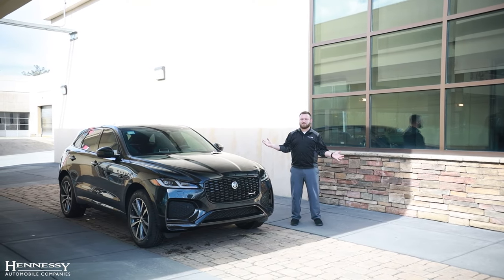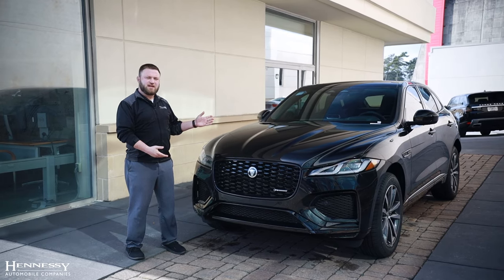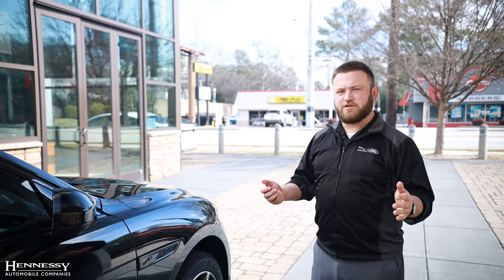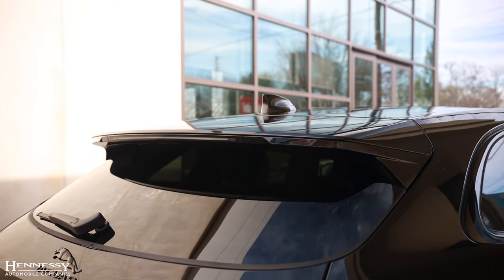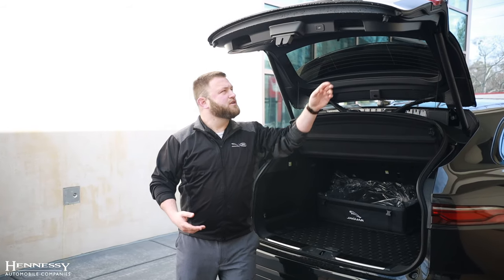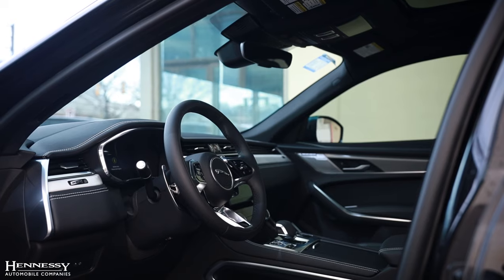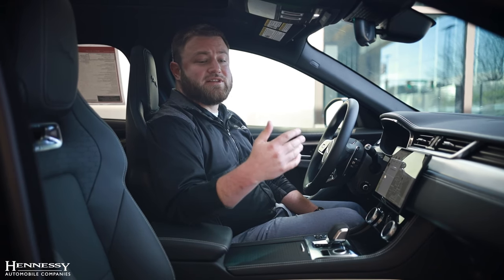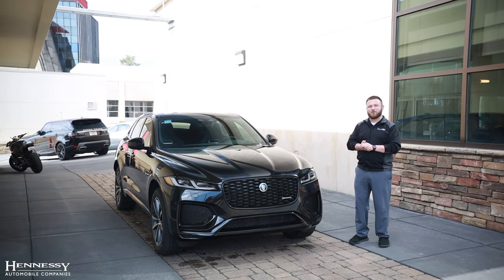2024 Jaguar F-Pace Review: What's Available?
Buckle up for an exclusive deep dive into the all-new 2024 Jaguar F-Pace! In this video, we're taking a closer look at Jaguar's latest masterpiece, promising luxury, performance, and innovation like never before.

Join us as we dissect every aspect of the 2024 F-Pace, from its captivating exterior design to its opulent interior features and exhilarating driving dynamics. With Jaguar's signature sleek lines, sculpted curves, and attention to detail, the F-Pace is a true embodiment of automotive elegance and sophistication.

Inside the cabin, prepare to be pampered by premium materials, state-of-the-art technology, and thoughtful touches that elevate the driving experience to new heights. From the intuitive infotainment system to the sumptuous seating and spacious cargo area, the F-Pace offers a sanctuary of comfort and convenience for drivers and passengers alike.

But luxury isn't the F-Pace's only forte. Under the hood lies a range of potent powertrains delivering breathtaking performance without compromising efficiency. We'll delve into how these engines translate to the road, delivering a thrilling driving experience that's synonymous with the Jaguar name.

Safety is paramount in the 2024 F-Pace, boasting a suite of advanced driver assistance systems and cutting-edge safety features to provide peace of mind on every journey. From adaptive cruise control to lane-keeping assist and autonomous emergency braking, Jaguar leaves no stone unturned in ensuring the safety of its occupants.

Whether you're a die-hard Jaguar enthusiast, a luxury car aficionado, or simply curious about the latest innovations in the automotive world, our review of the 2024 Jaguar F-Pace is a must-watch. Join us as we unravel the mysteries of this extraordinary crossover SUV and discover why it's a game-changer in its segment.

0:00 Intro
0:09 Powertrain Options
0:29 Front End Design
0:55 Wheel Options
1:01 Cool Features
1:21 Rear End Design
1:42 Cargo Space
2:01 Interior and Technology
3:04 Outro